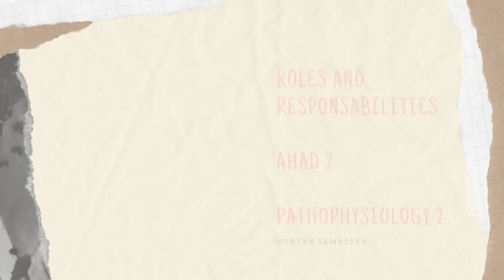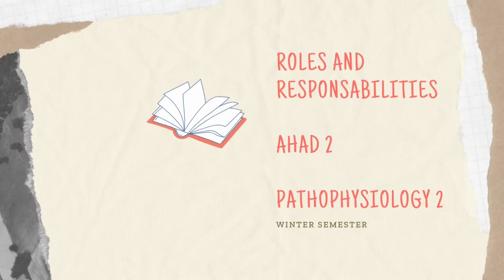NP school 📚: First Year Review | Nurse Practitioner Student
Here is a summary of my first year classes as a full time nurse practitioner student. I tried to include as much information as I could remember...it was a long year lol. I am starting my second year in a couple of weeks! I hope this provides some insight as to what to expect your first year in the NP program 😊

QUESTIONS? REQUESTS?

WHO AM I:
I'm Tania, a nurse practitioner student living and going to school in Ontario Canada. I've been a registered nurse for 7 years. I made this channel because I found that there was a lack of content relating to Canadian NP students on YouTube so I decided to create this channel not only to document my journey through school but also to provide some helpful information to aspiring NP students 😊